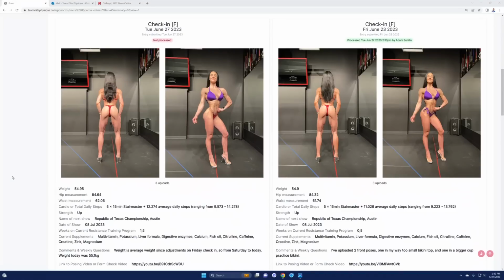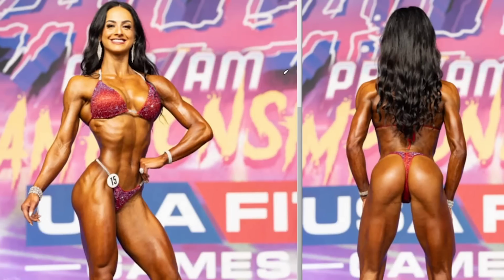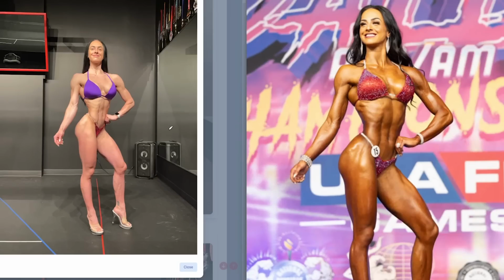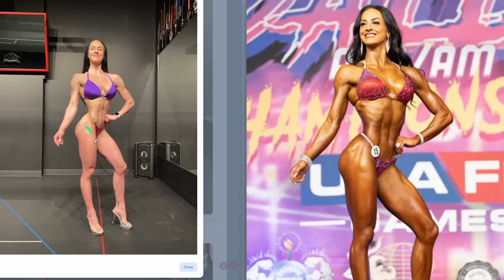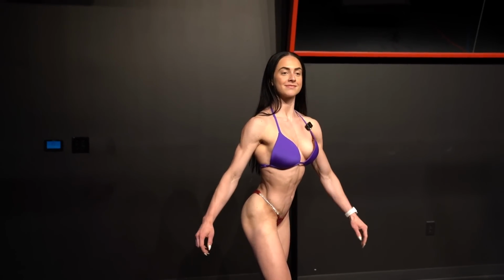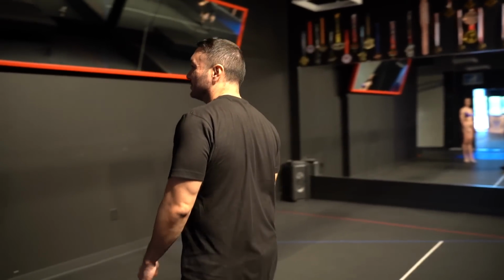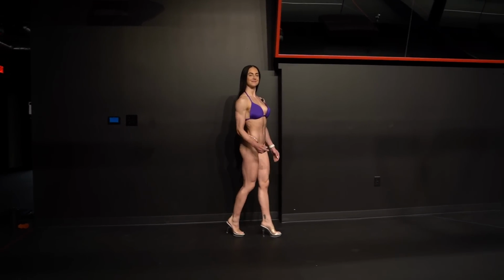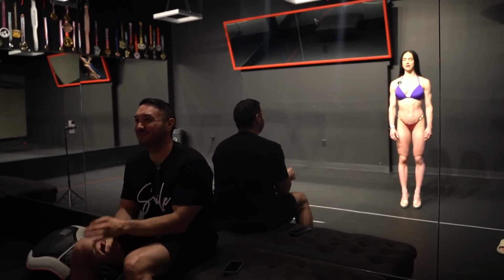Check-Ins with Elisabet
For worldwide online contest programming with Adam, Ashley or the Elite Coaches please